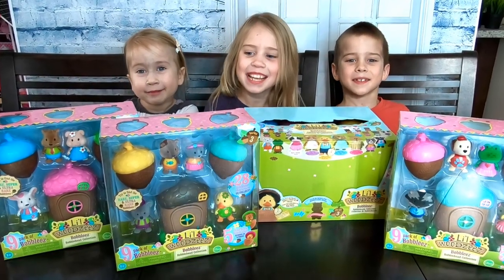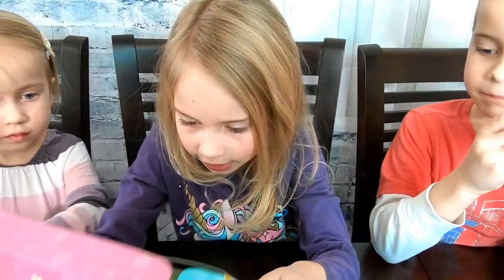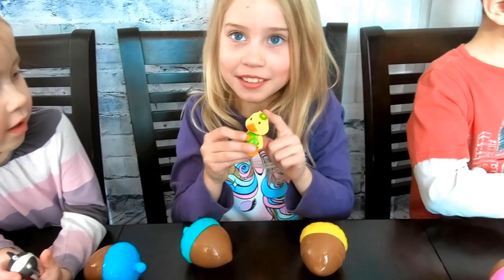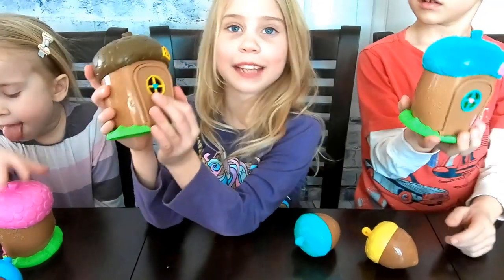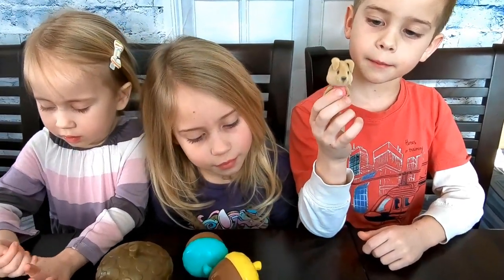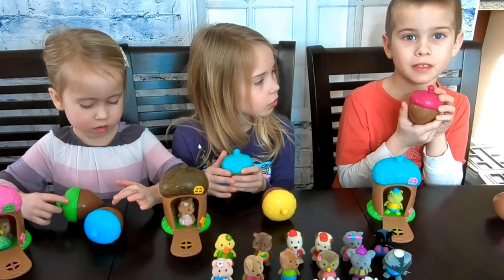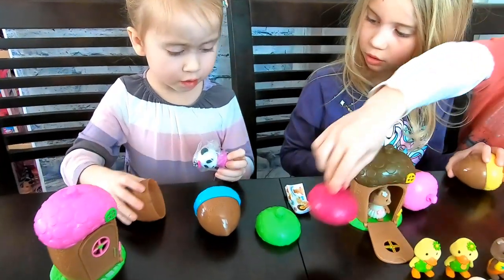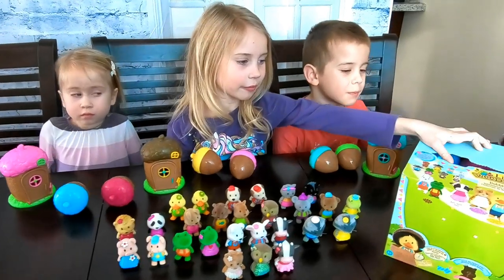Li'l Woodzeez Bobbleez Bobblehead Collection Unboxing!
Thank you Battat Toys for sending us these super cute Li'l Woodzeez Bobbleez Bobbleheads to unbox!
Bobbleez are adorable fuzzy little animals from Honeysuckle Hollow. There are 28 characters to collect and we are unboxing most of them in today's video. We found Rare Cooky, Super Rare Opal and Ultra Rare Cassi together with many other little critters! Their little acorn houses are super cute too.

Li'l Woodzeez on Instagram and Facebook: @lilwoodzeez